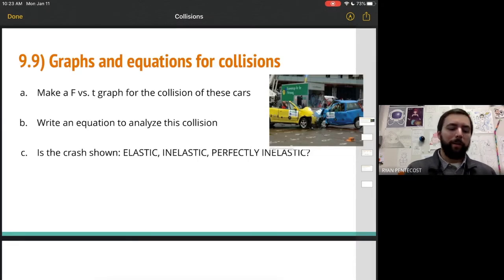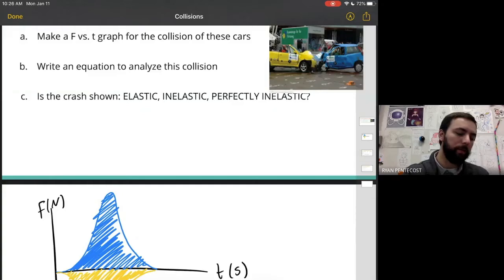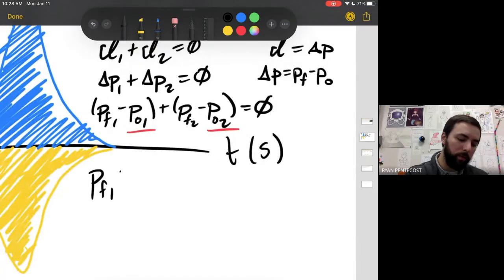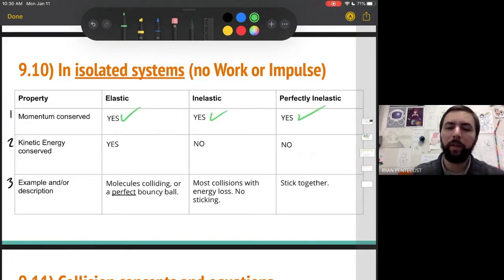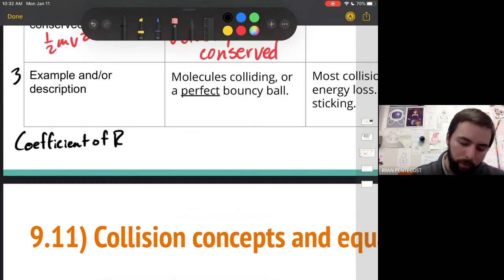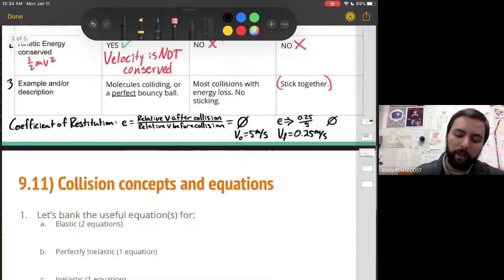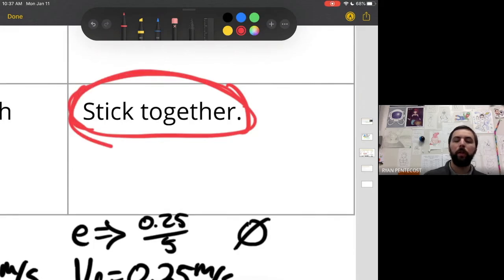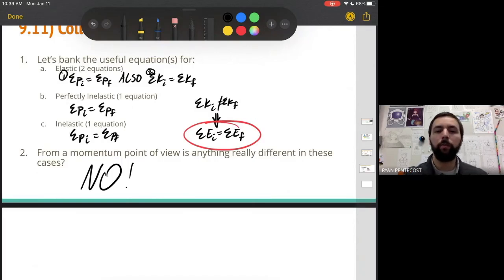Collisions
In this video, I introduce the types of collisions (elastic, inelastic, and perfectly inelastic) and discuss their similarities and differences.